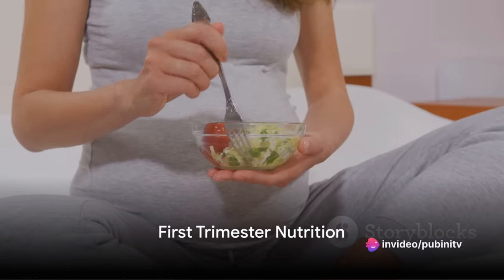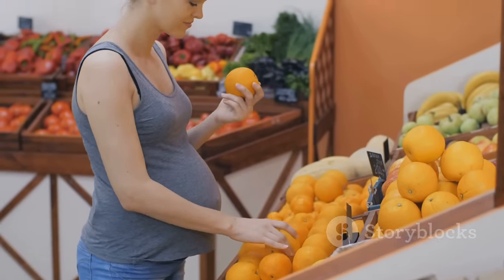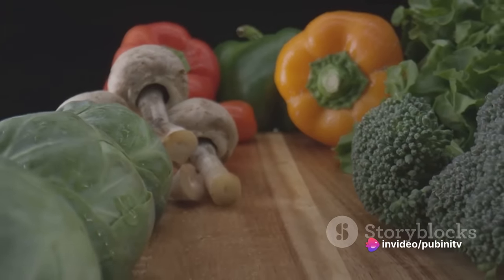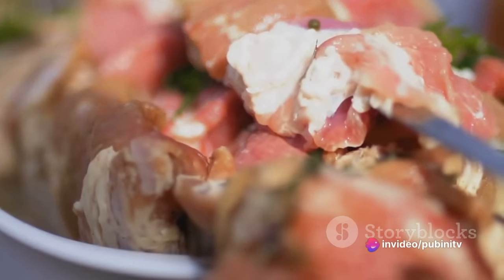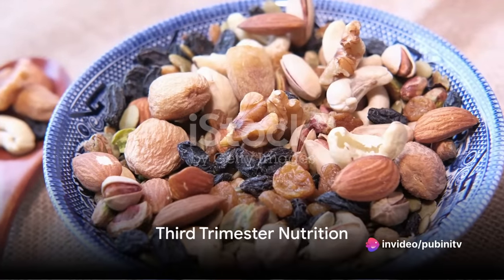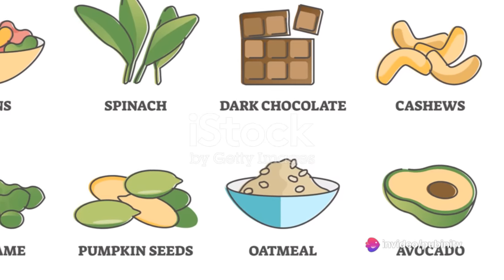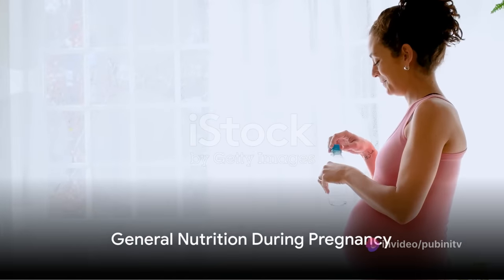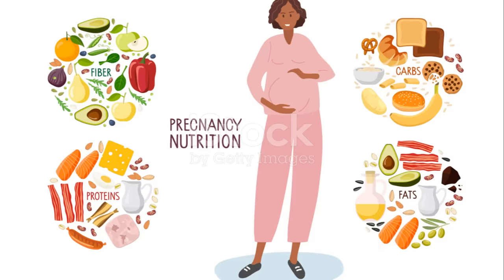Feeding the Future: A Nutrition Guide for Expectant Mothers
This article provides useful nutrition recommendations for pregnant women. It examines in detail the foods and vitamins that should be consumed or avoided during each trimester, as well as gives advice on weight control and satisfying cravings while carrying a child.

During the first trimester, it is recommended to gradually give up sugar, artificial sweeteners, caffeine, as well as processed foods. It is better to consume whole foods, fruits and vegetables. Eating protein foods, nuts, crackers or ginger is helpful to combat morning sickness.

During the second trimester it is important to get enough protein, vitamin D, calcium, iron and other nutrients. Dairy products, fish, meat, nuts, leafy vegetables are recommended. You need to control weight gain and limit sweets and flour products.

OUTLINE:
00:00:00  First Trimester Nutrition
00:00:52 Second Trimester Nutrition
00:01:55 Third Trimester Nutrition
00:02:54 General Nutrition During Pregnancy